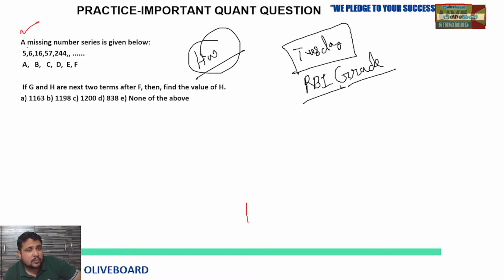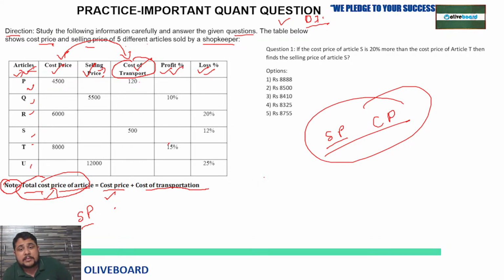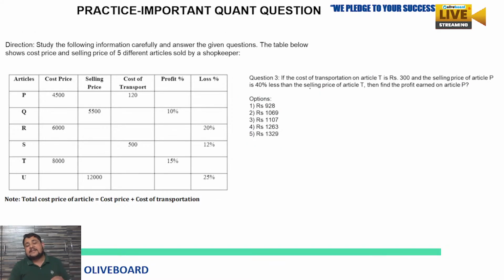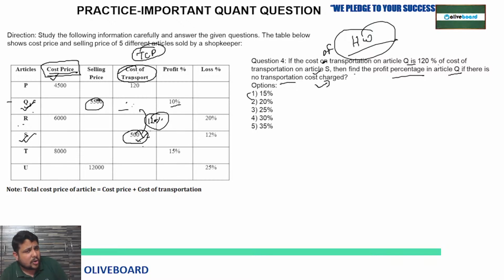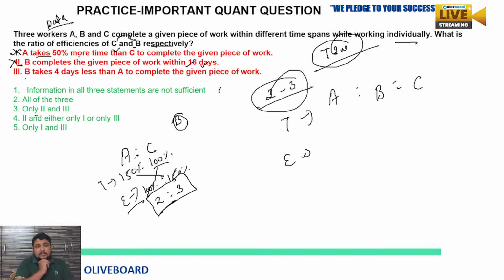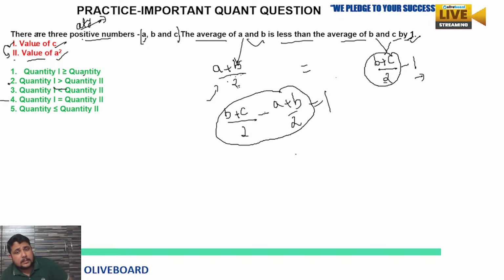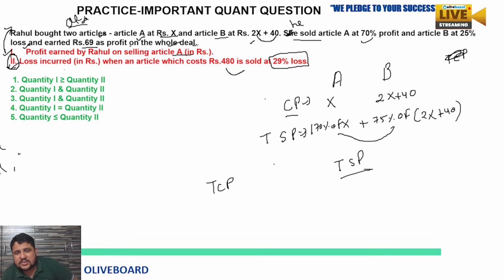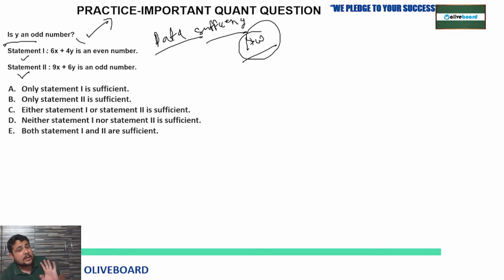RBI Grade B Quants Questions | Quantitative Aptitude Practice | Lecture 23 | Mayank Sir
In the session we will cover the most important questions for Quantitative Aptitude for RBI Grade B Exams.Get a Better in-dept understanding by practising these questions with our Faculty Mayank Sir and Ace your RBI Grade B exams for 2023